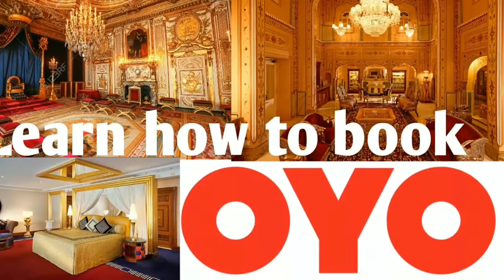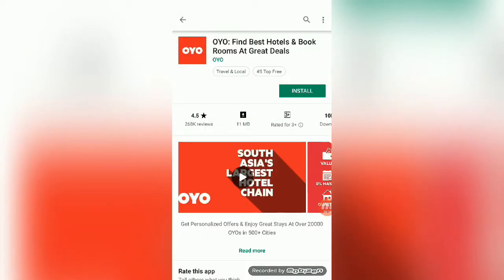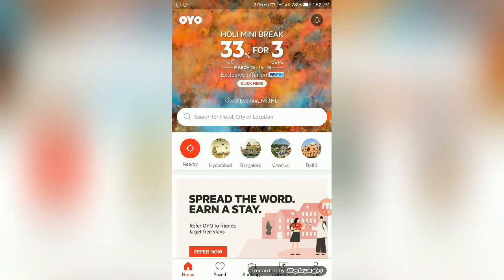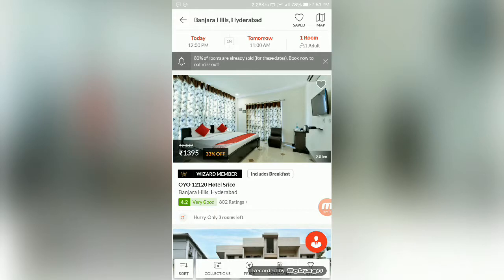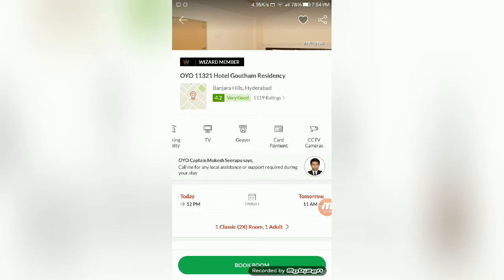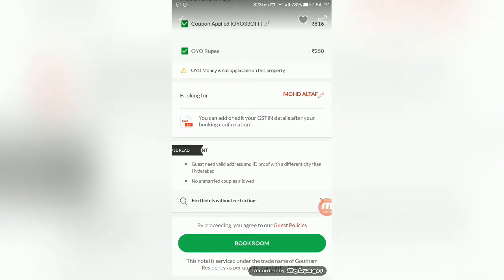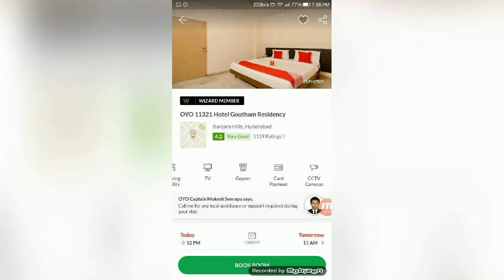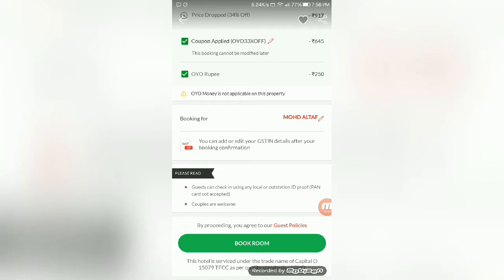how to book rooms in oyo app |how to book room in oyo |learn to book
Download link for oyo in description

or use code: MOHDD4DW

Video is intended for the audience who wish to book a room in oyo app all the steps have been clearly mentioned in the video so that a person can easily book a room in oyo app, how to install the oyo app from the Play Store and then select your city in which you want to wish to book the room in a hotel and then select your locality and then search for the hotels available in that locality set your preferences to the number of persons that chicken did the checkout date and save your preferences then check the list of the hotels available according to your priority and select the best suitable hotel for you check all the features of the hotel before booking and then if you have any coupons apply at the bottom the coupons for the discount on the total price if you have any doubts you are also given the contact numbers you can contact the hotel and get the doubts clarified at the below please to check the guest policies of the hotel as well as the oyo app because they are some restrictions for unmarried couples to book rooms in oyo application I am waiting at the bottom green colour bar book a room the Apple verifies validates your credentials and book a room according to the available rooms and your room gets booked in oyo app so if you please like this video please do like share comment and subscribe my channel thank you